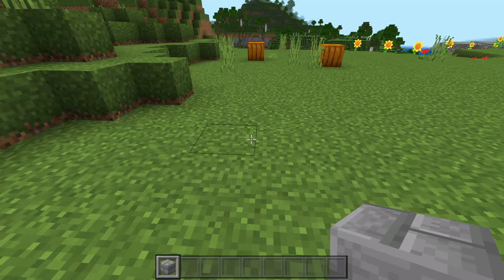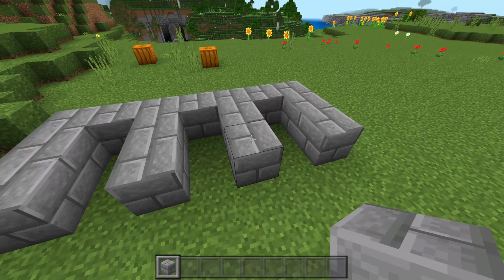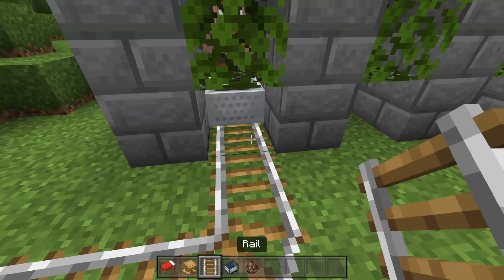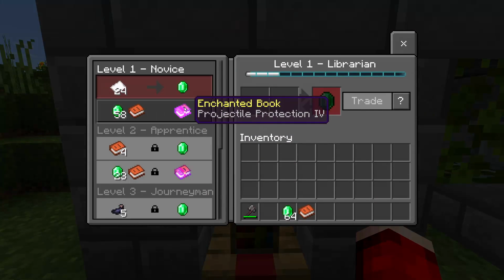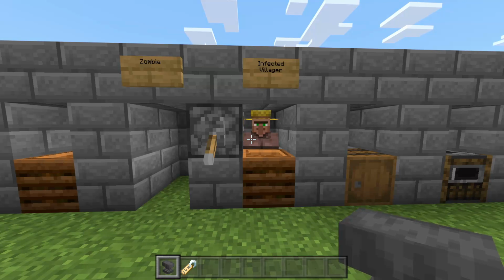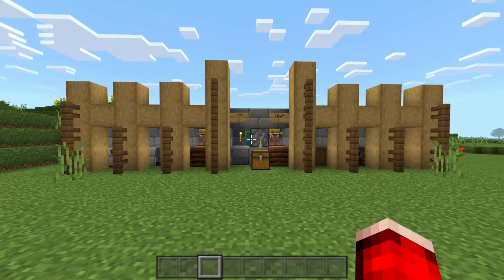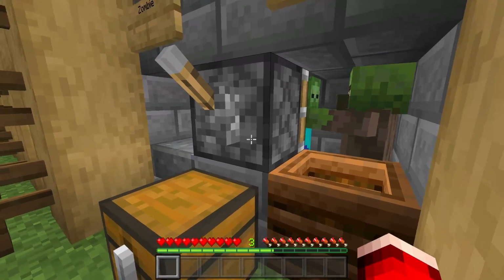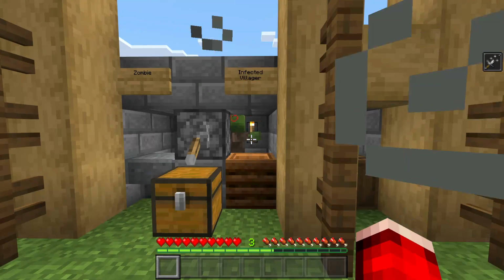Best EASY Villager Trading Hall For Minecraft 1.19! Minecraft Bedrock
This trading hall will work on all versions of Minecraft. This trading hall was designed and built in Minecraft 1.19. This trading hall allows you to reduce the prices of villager trades

Time stamps:
00:00 - Intro/Materials
00:09 - Building
05:29 - How to use
07:11 - Final Tips/Outro